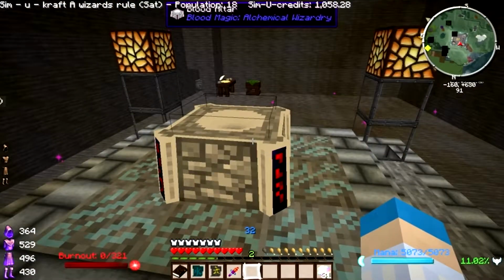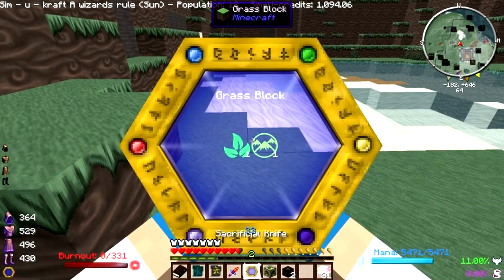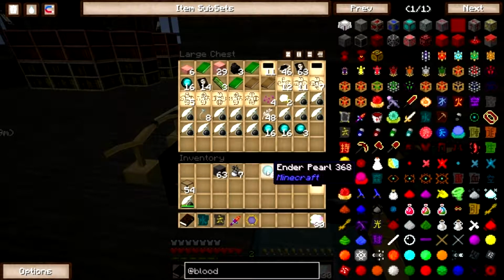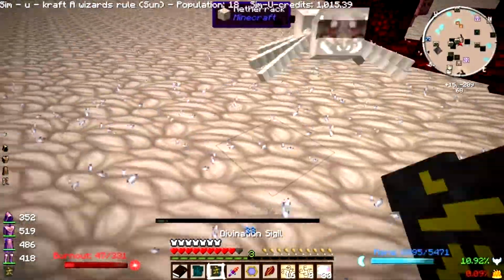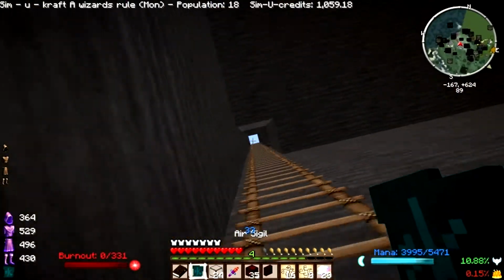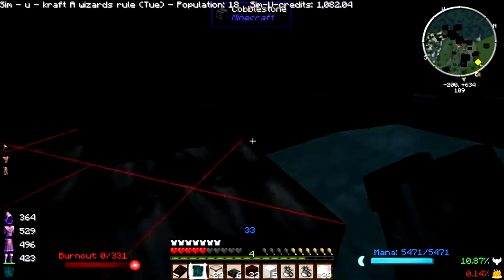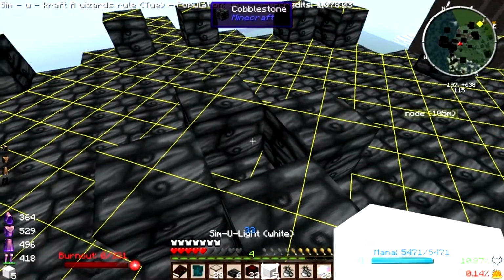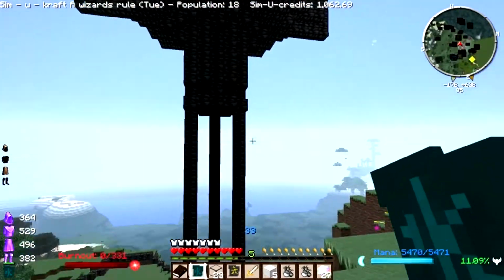A Wizards Rule Episode 27